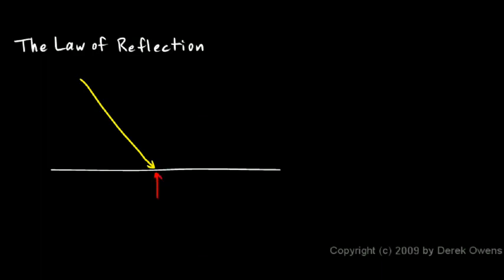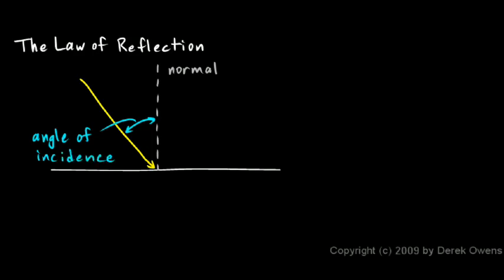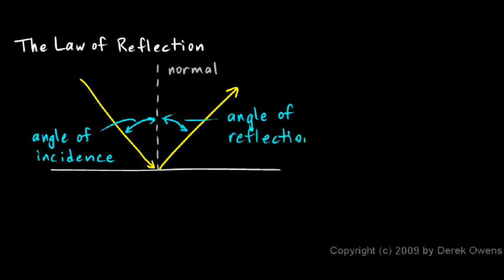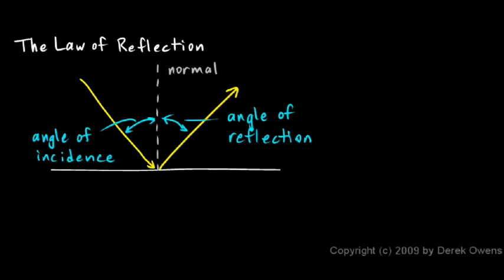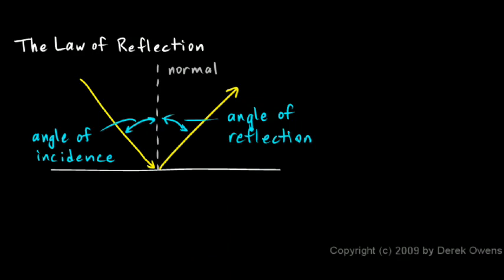THE LAW OF REFLECTION